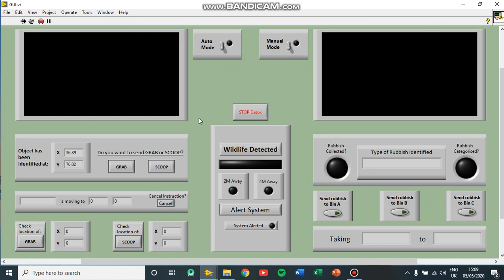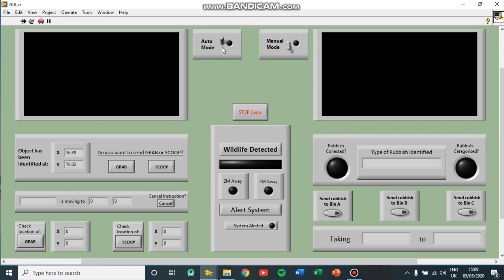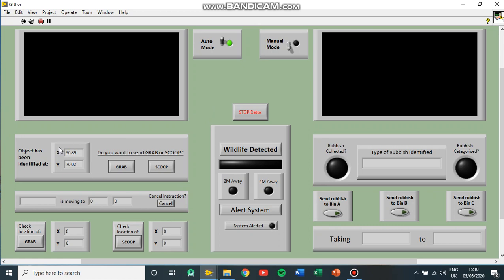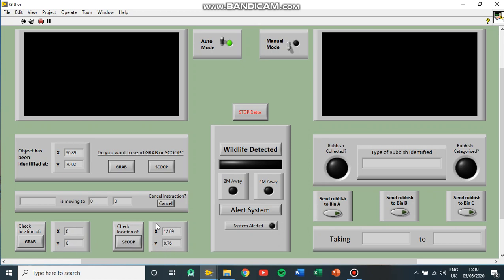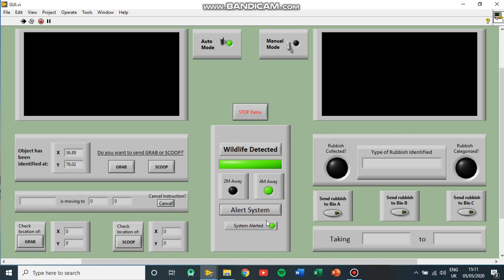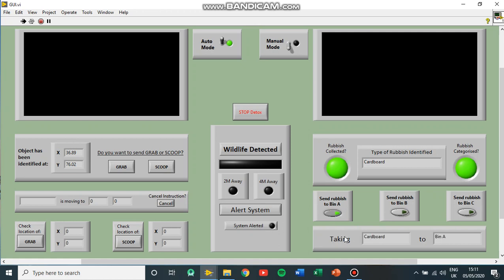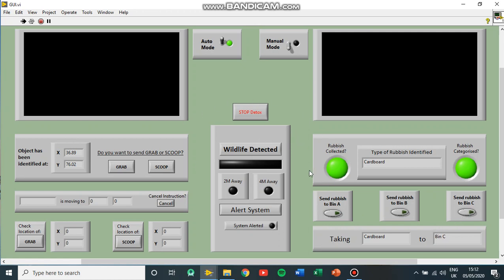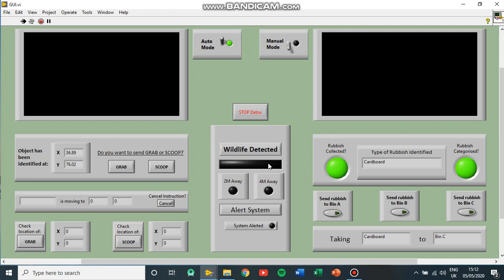LabVIEW GUI Interface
Interactive interface to demonstrate integration of all sub-systems.